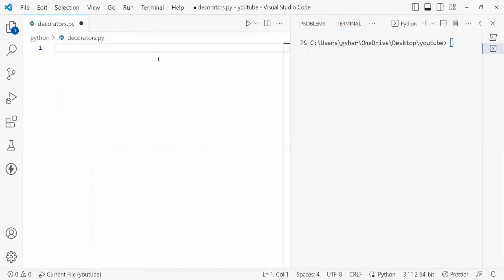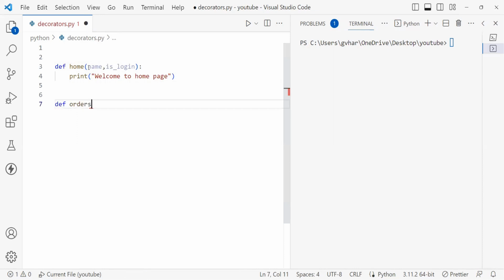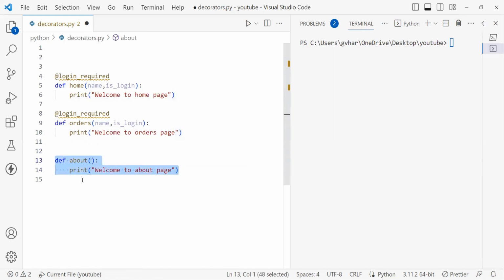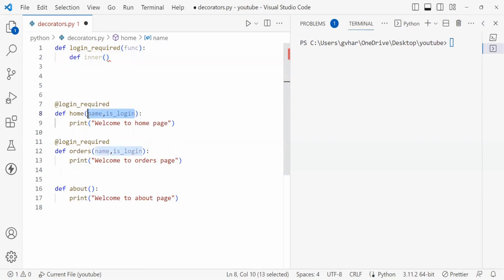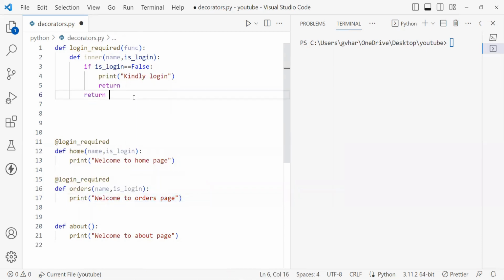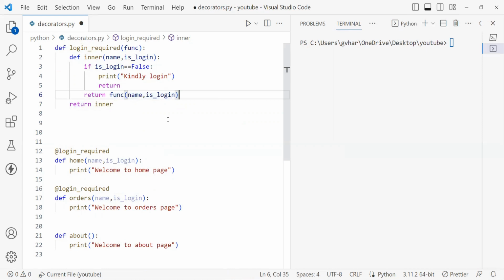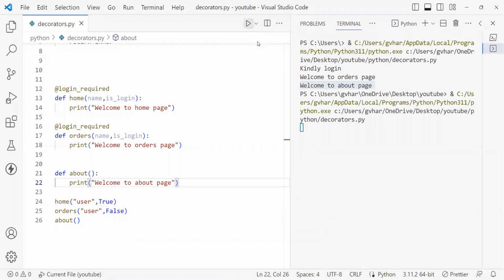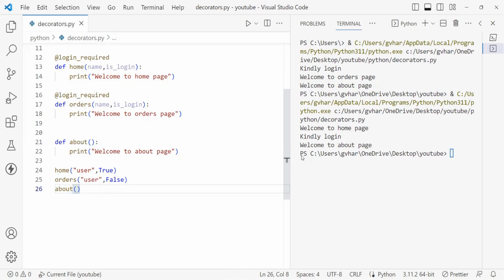Login Authentication Using Python Decorators || Functions || Python Programming.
Hi folks,

Decorators are an advanced feature of the Python language that allows you to modify the behavior of a function or method without touching its code. This video will teach you, decorators, with a simple example to give you a better idea of Python decorators.